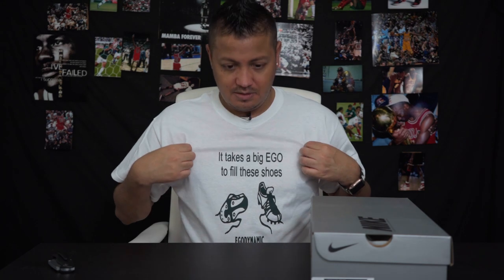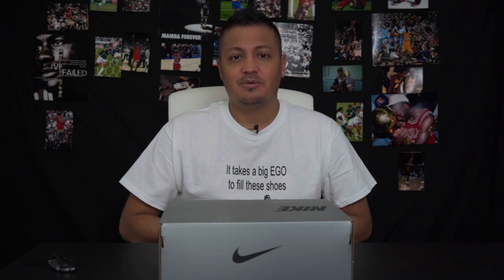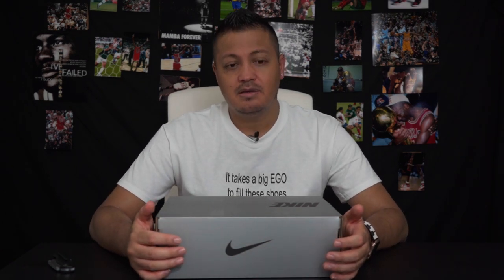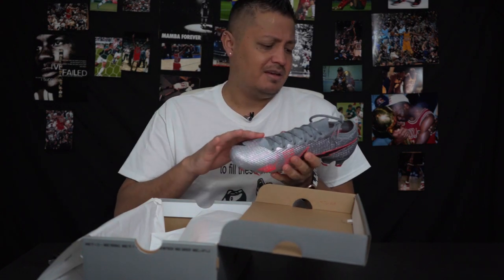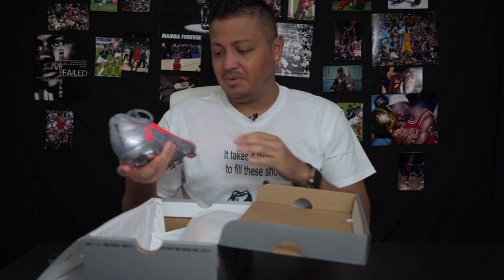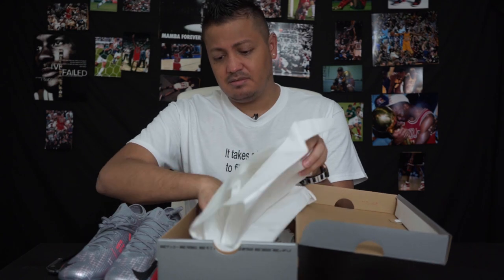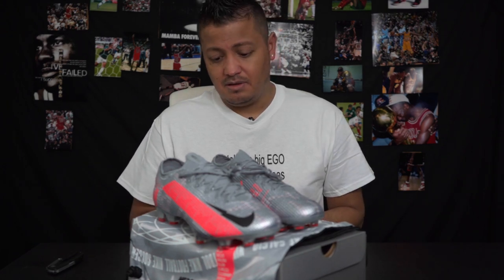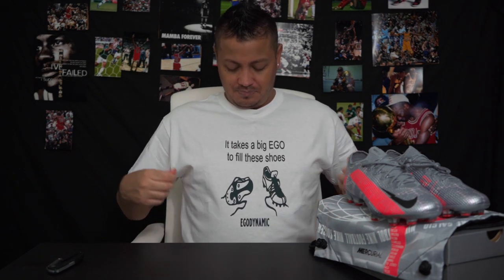Nike Mercurial Vapor 13 Neighbourhood Pack Unboxing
A great unboxing on Nike's newest boot release. This is just one of the packs release.